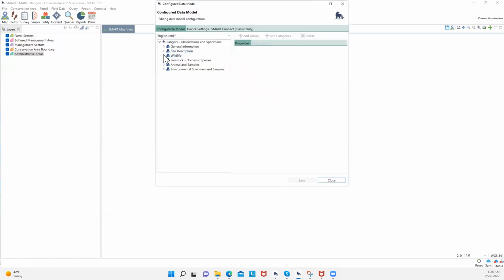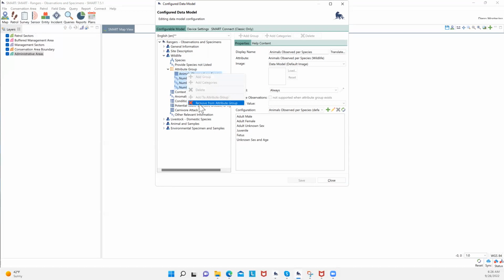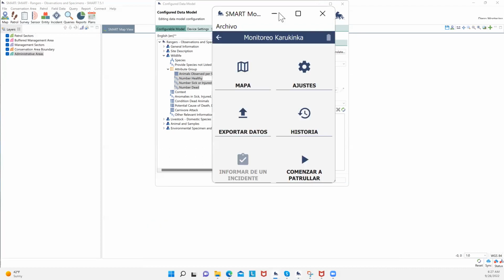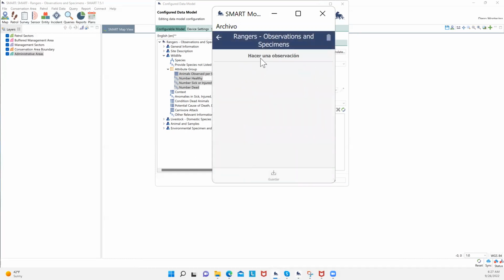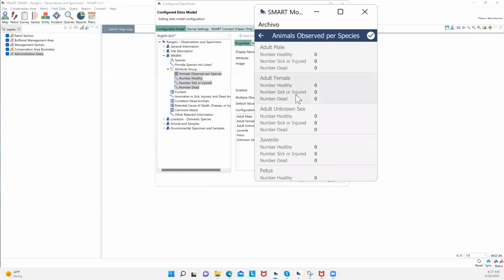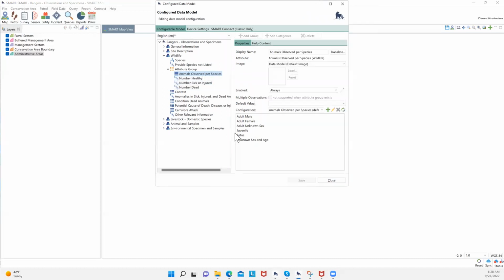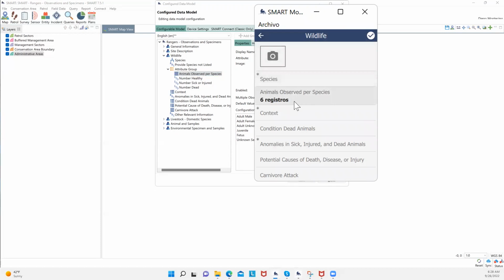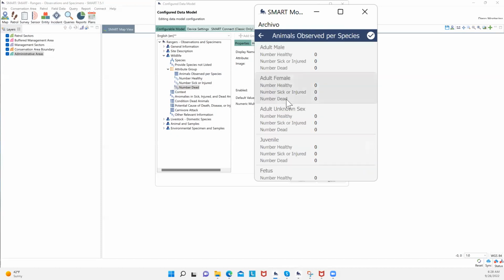Matrix UI for SMART Mobile